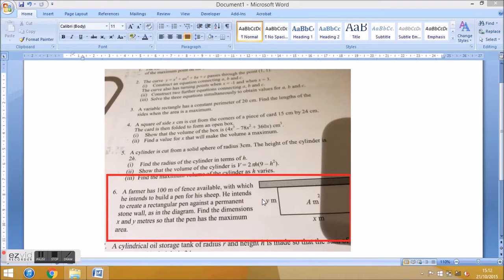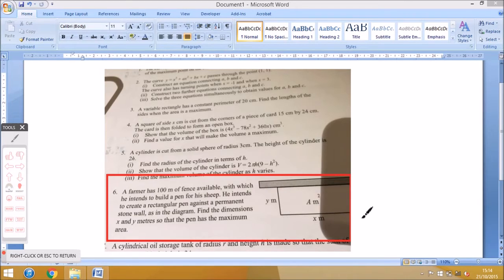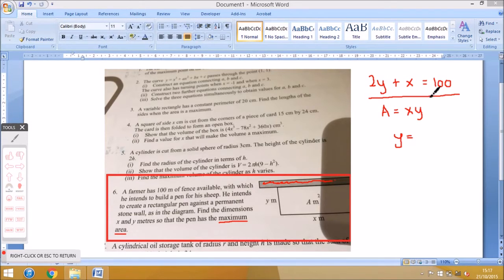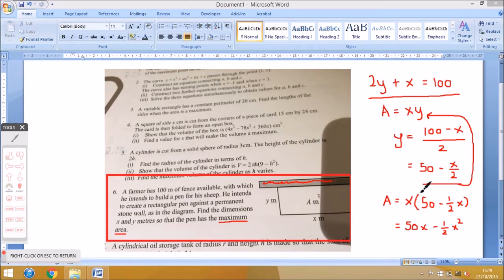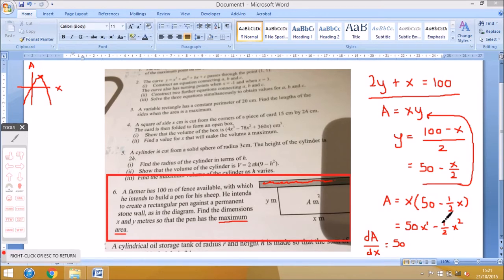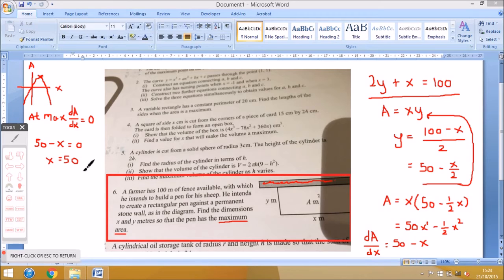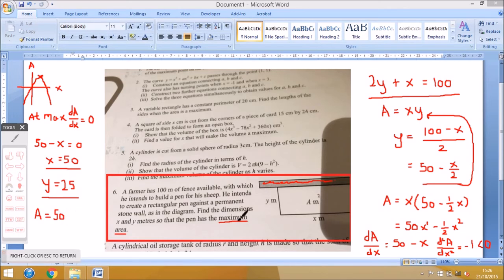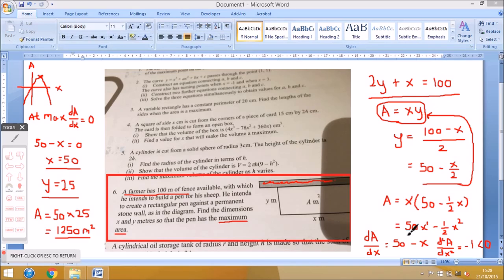A Level Maths Differentiation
I go through an A-level maths question on applications to differentiation